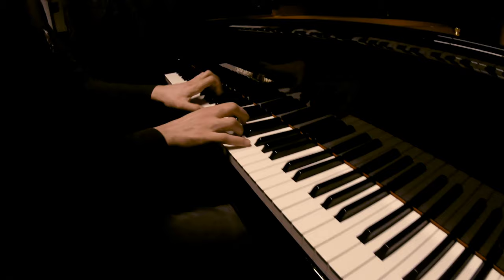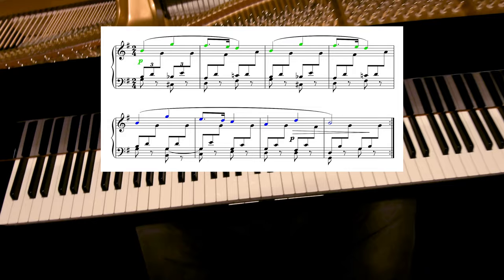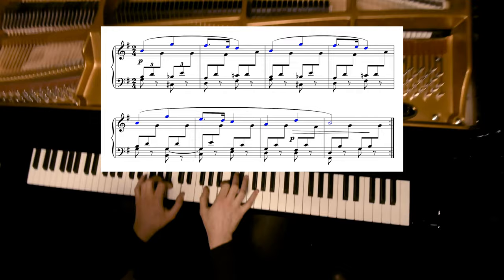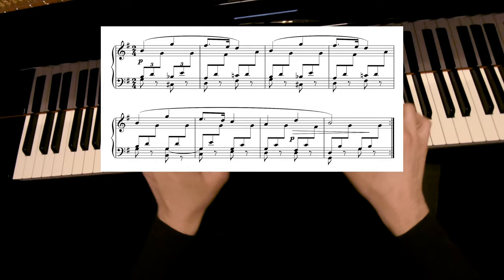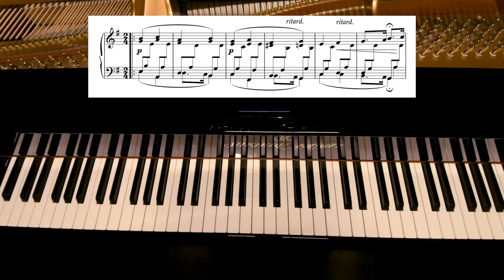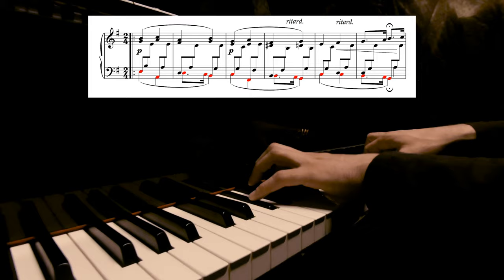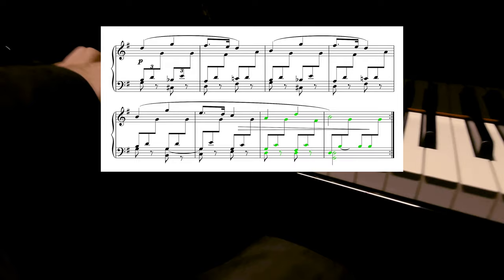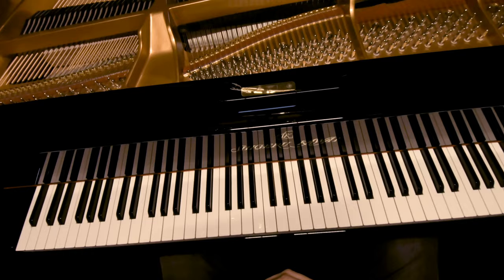How to Play Schumann | Kinderszenen Op.15 No.1 [Tutorial]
Here is my complete tutorial on "how to" learn, practice, and play the Kinderszenen Op.15 No.1 by Robert Schumann.
In this video, I show and explain how to learn, design, and perform this delicate piece of music.
I will tell you about phrasing, timing, pedaling, and then we will put everything together.
Von fremden Ländern und Menschen (Of Foreign Lands and People) is the first piece from the cycle Kinderszenen (Scenes from Childhood).

Schumann op.15 no.1
Free sheet music with fingerings (PDF);

Are you interested in a one-to-one Online Piano Lesson with Antune?

0:00 - Intro
0:54 - 1st section
7:09 - 2nd section
10:28 - Last section
11:01  - Pedals&planning
12:53 - Playthrough/Whole piece